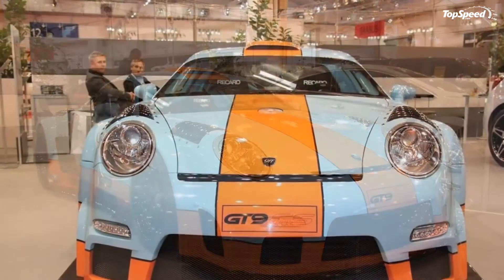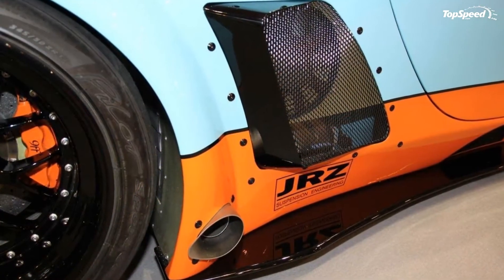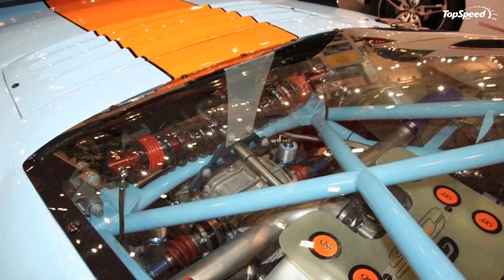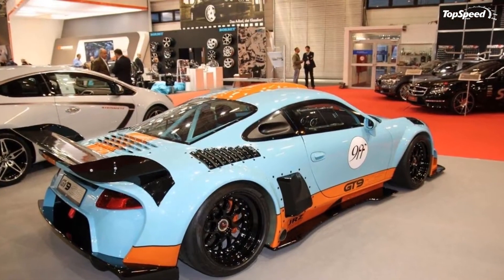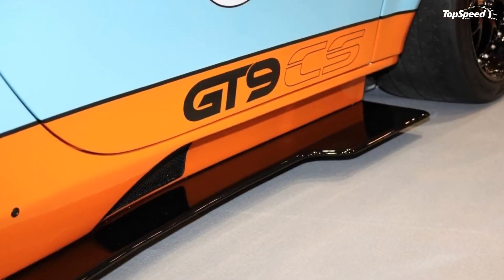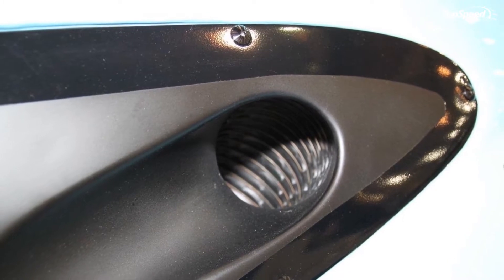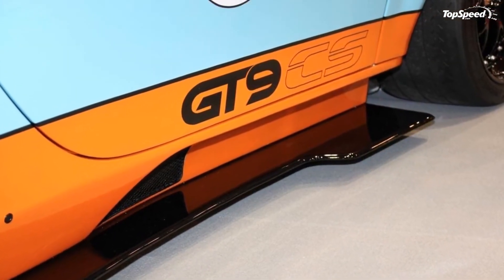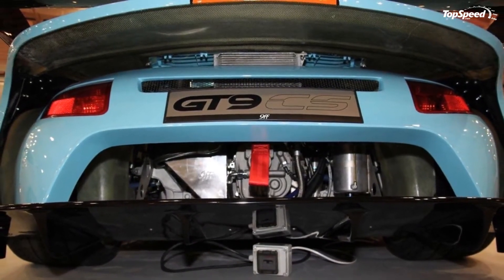2011 Porsche 911 GT9 Club Sport by 9ff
A couple of years ago, 9ff, brought out a tuning package for the Porsche 911 that converted it to the wickedly fast GT9-R.  Now, Papa’s got a brand new bag, and it’s fit for the track.  The new model is called the GT9 Club Sport and can be had for a total of €375,000, or about $490,000 at the current exchange rates.
Compared to the standard 9ff GT9 model, the Club Sport also benefited from a new front splitter, widened wheel arches, redesigned side sills, a new rear spoiler, and additional air vents added to the front fenders, upper and lower quarter panels, and roof. These additions get powered up by the lesser of the three GT9 upgrade packages that develops 740 HP and 731 lb-ft of torque out of the modified 3.6-liter 6-cylinder twin turbo engine.  This boost will allow the GT9 Clubsport to sprint from 0 to 60 mph in 3.6 seconds, on its way up to 124 mph after another 5.2 seconds (for a total of 8.8 seconds).  Top speed goes up to 364 km/h (226mph).
Deceleration is aided by 345mm wide Michelin Cup tires and a ceramic brake system that uses 6-piston calipers with 380mm disks in the front and 4-piston calipers with 350mm at the rear.  With this system, the modified Porsche can go from 186 mph to 0 in just 6.7 seconds.
The new GT9 Clubsport looks striking in blue and orange, but we would have preferred the 1120 HP package be applied under the hood as with the original.
Hit the jump for a video of the new Porsche 911 GT9 Clubsport by 9ff.